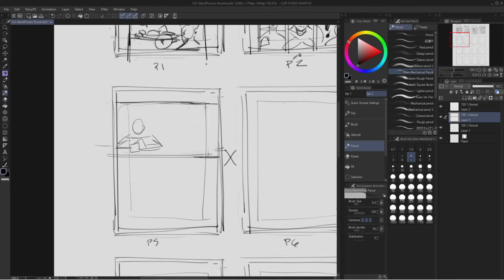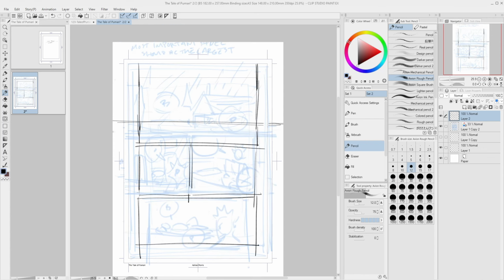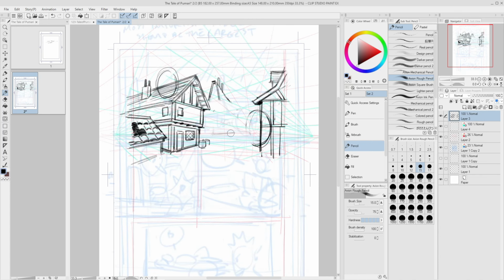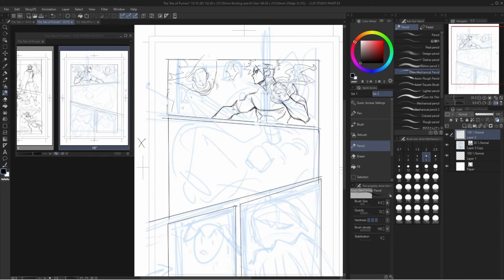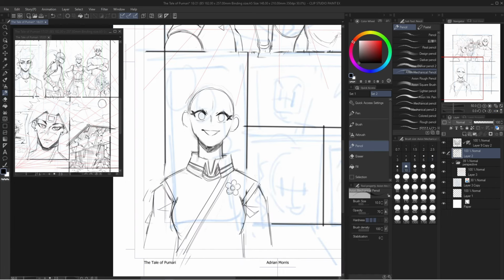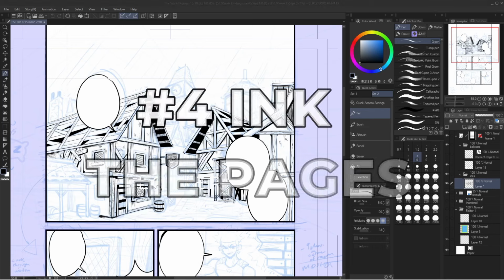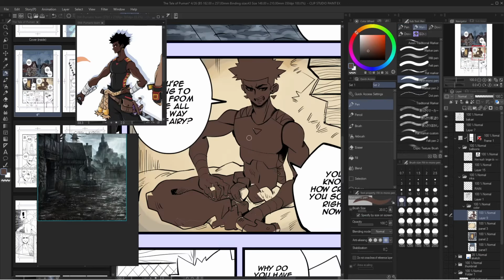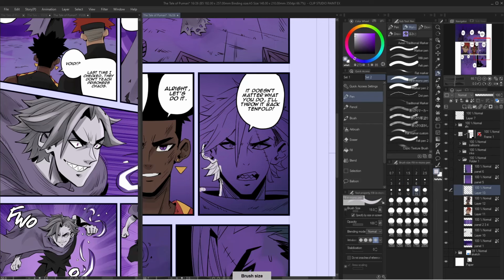5 Steps to Create Your Own Short Comic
Today I will show you how to start and finish a short comic in 5 Steps. I just finished my short comic The Tale of Pumari, so I’m going to share my process for completing this project and share my struggles so you don't have to struggle.